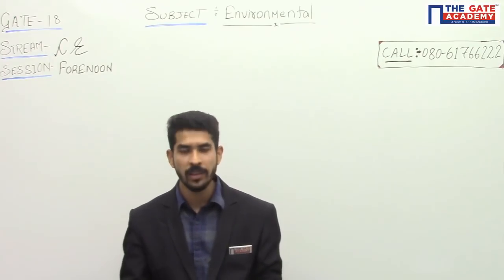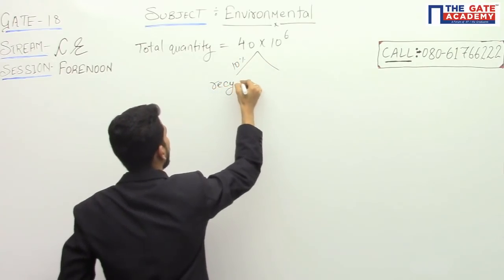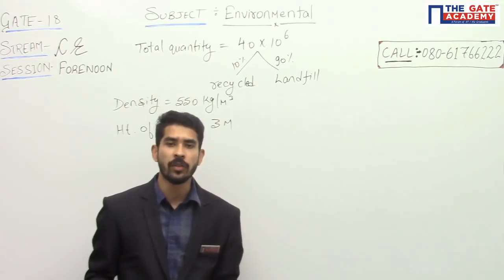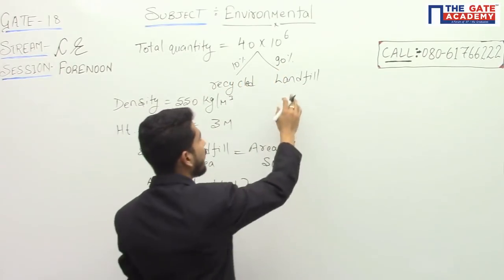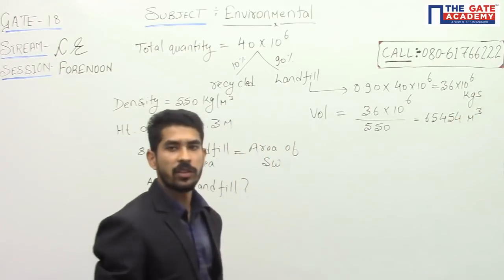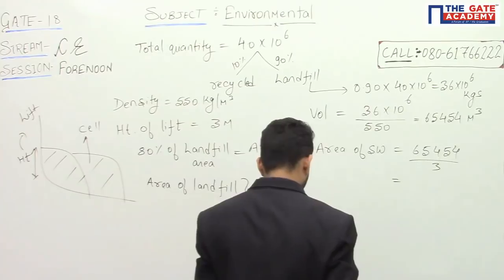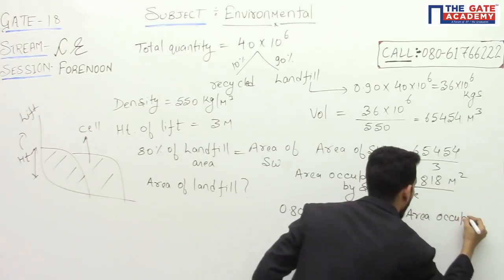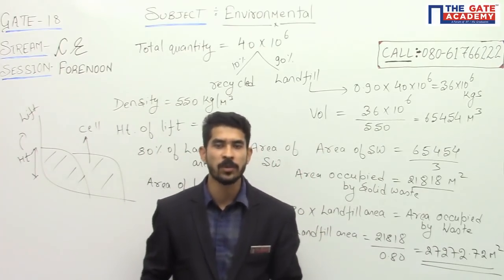Environmental Engineering | 05 | Civil Engineering | GATE 2018 Exam Solution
A city generates 40×〖10〗^6 MSW out of which 10% recyclable and 90% goes to landfill. The density of MSW is 550 kg/m^3. The height of lift is 3m. 80% of landfill is occupied by MSW. The surface area of landfill is _________